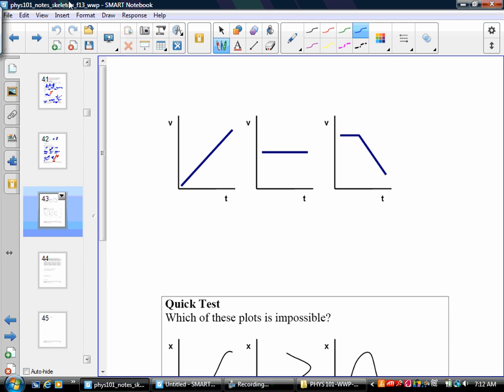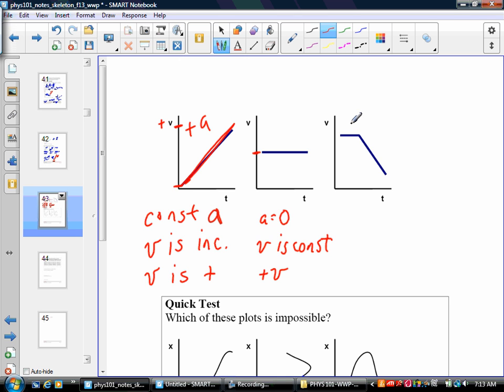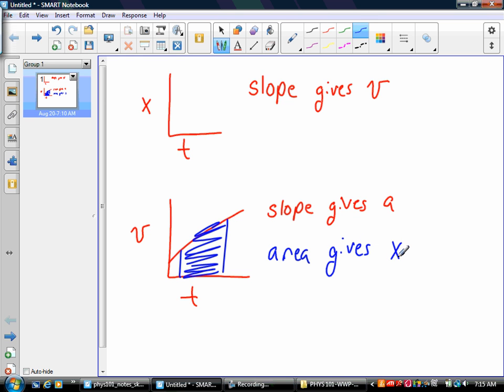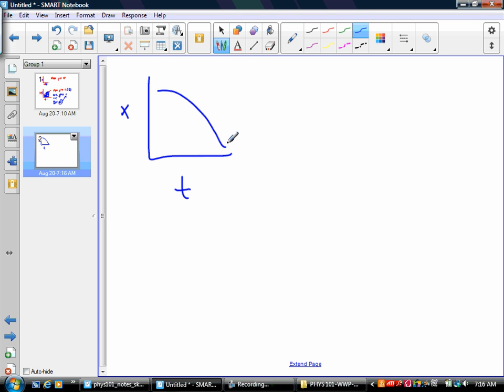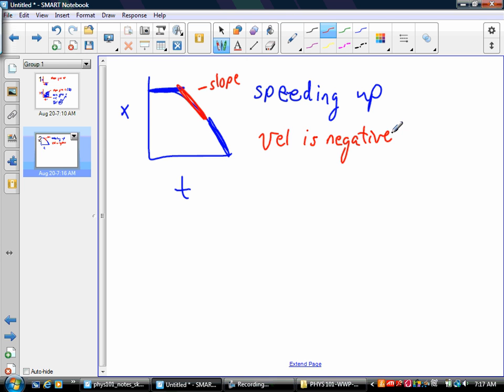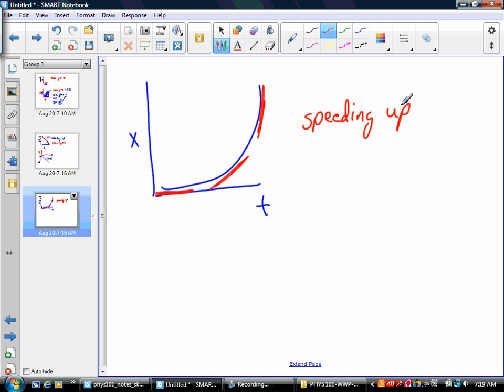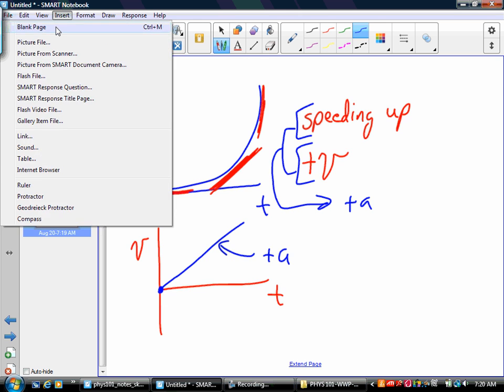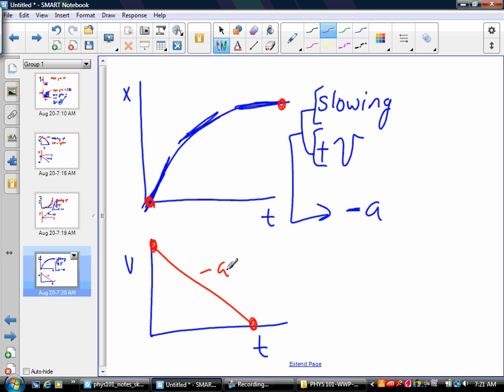phys101 screencasts ch2 008 additional plots of motion